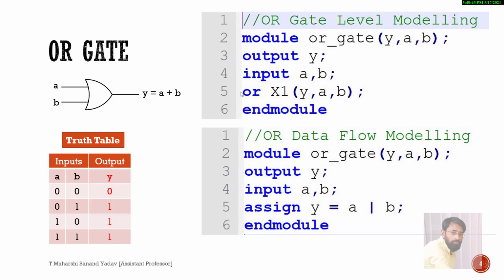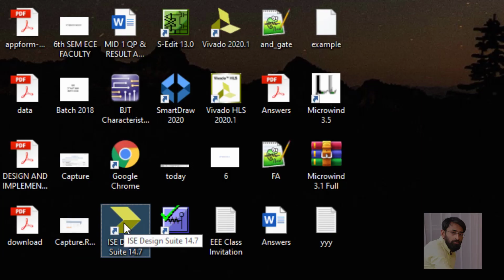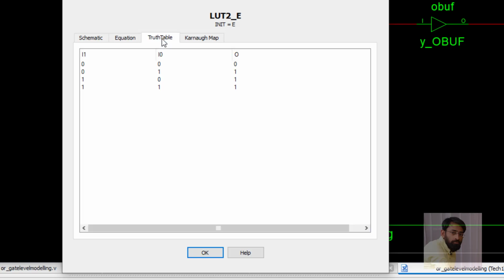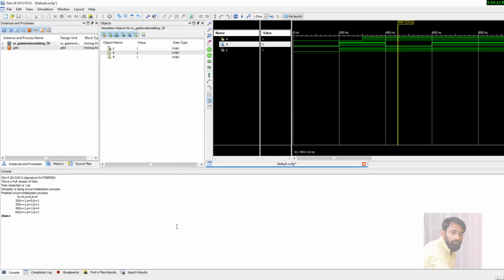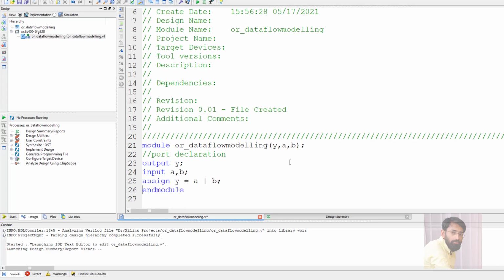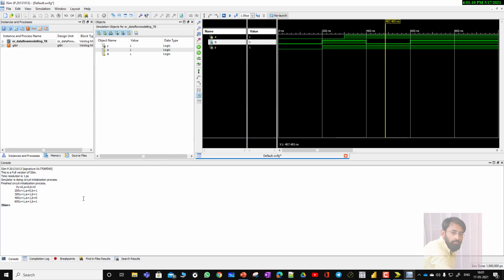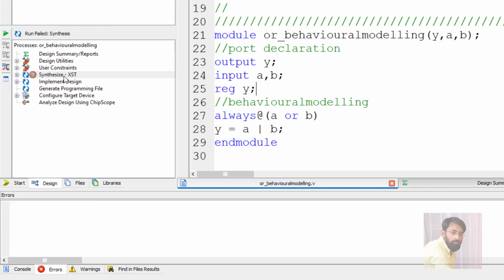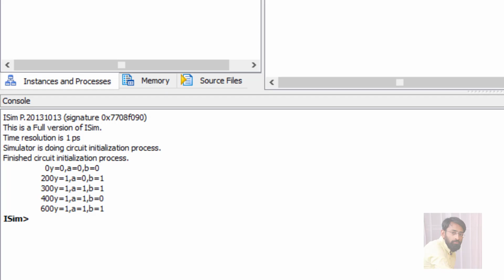or gate | verilog code | gate level modelling | data flow modelling | behavioural modelling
In this video, you will learn about the OR Gate in Verilog HDL using Gate-Level, Dataflow, and Behavioral Modeling.
This tutorial is part of the Digital Logic Design (DSDV Lab) series and helps you understand how to write and simulate Verilog code for the OR gate using different modeling styles.

🧠 Topics Covered:
OR Gate using Gate-Level Modeling
OR Gate using Dataflow Modeling
OR Gate using Behavioral Modeling
Simulation and Output Waveforms
Explanation of each modeling style

OR Gate Verilog code, Verilog gate-level modeling, dataflow modeling, behavioral modeling, Verilog HDL examples, DSDV lab experiments, digital logic design using Verilog.